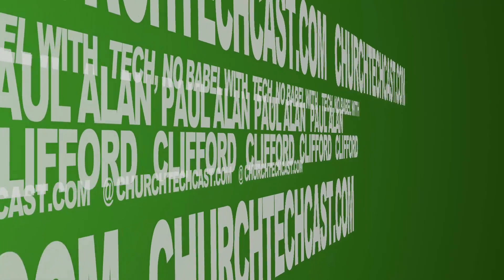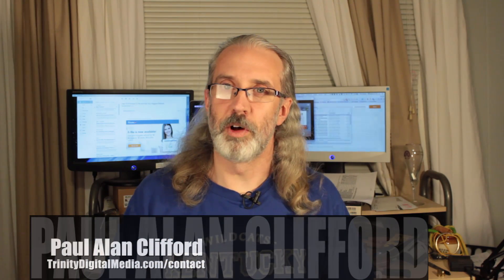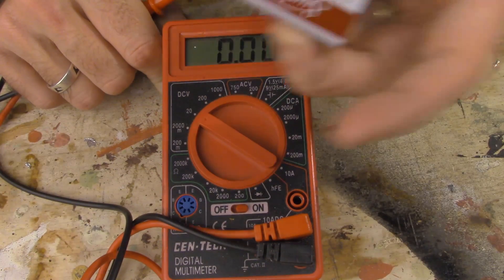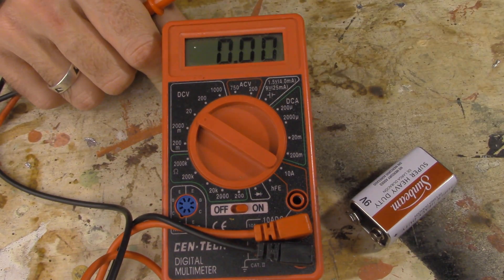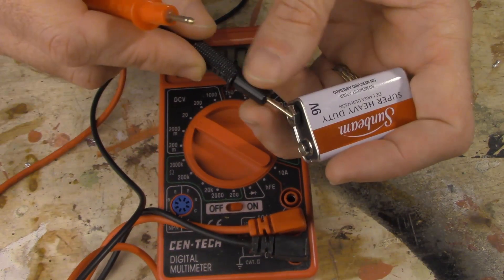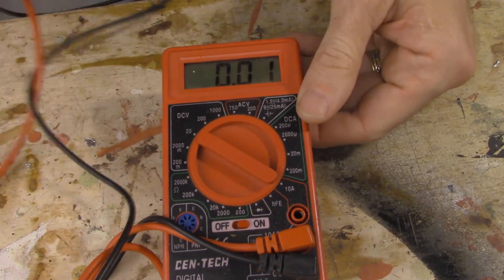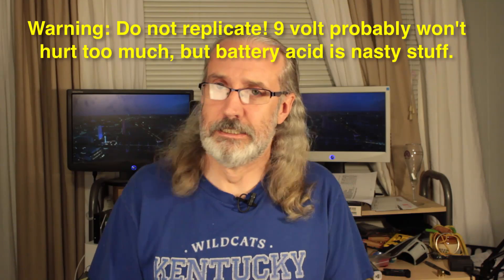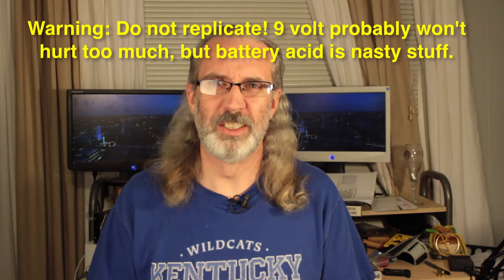Troubleshooting Techniques: Using a multimeter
On today's Tech, No Babel: Troubleshooting Techniques: Using a Multimeter

Electricity is generally invisible in most electronics applications.  If something goes terribly wrong, you'll see a spark, but that generally lets the "magic smoke" out.  Then it won't work at all ;) j/k

[tweet "Sometimes you need to know more than that electricity is present.  You need to know how much.  That's what a multimeter is for."]

Last time, we talked about making invisible energy, like IR and electricity, visible  That's fine if you just want to see if there's any electricity there, but what if you need to know how much?  Try using a multimeter.

A multimeter measures, voltage, amperage, resistance, among other things.  You don't have to spend a lot of money to get one.

So watch the video to see how to use one and stay until the end to see what happens when you don't have a meter (but don't do it; I'm a trained professional). ;)